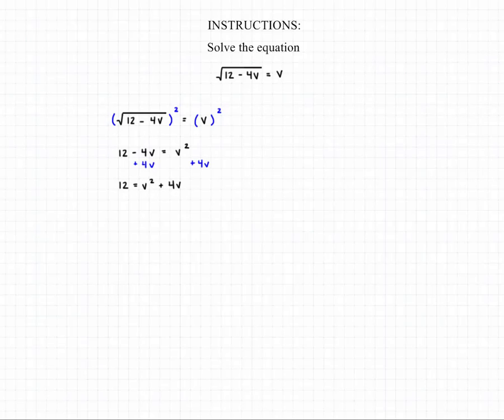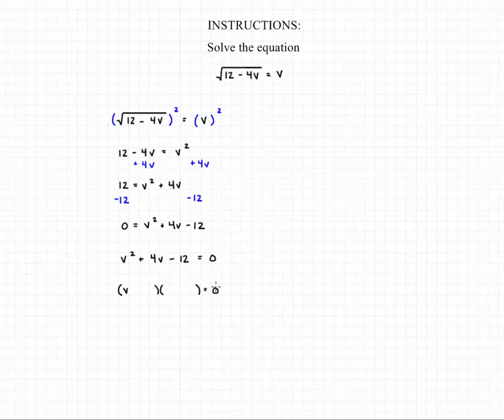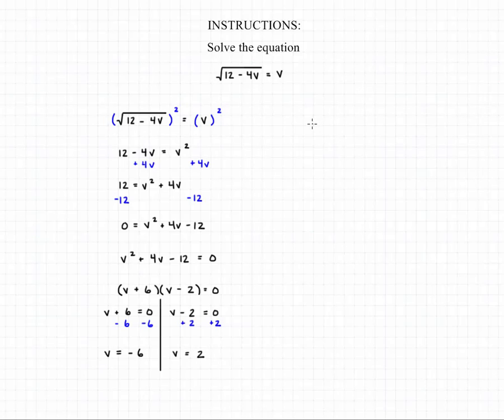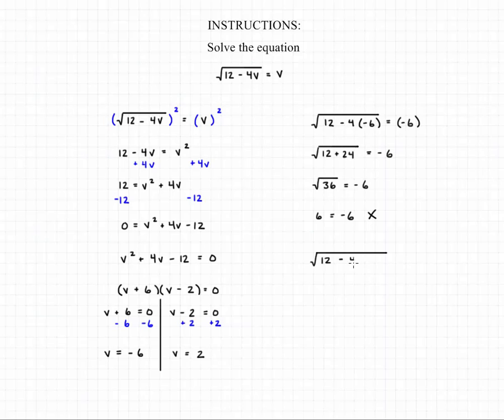Equations with Radicals 2A